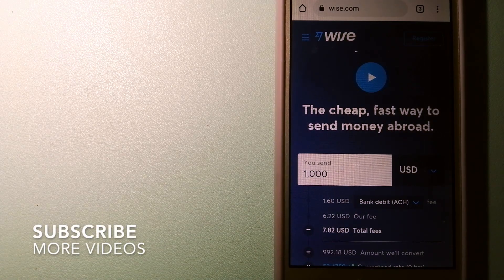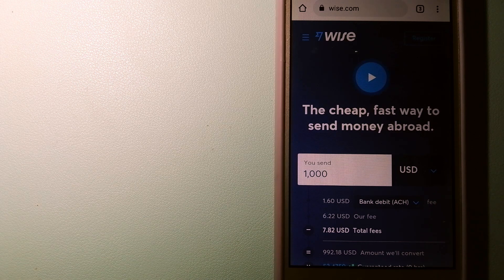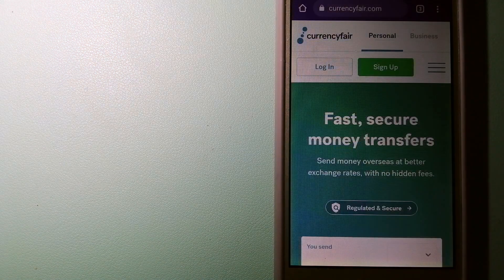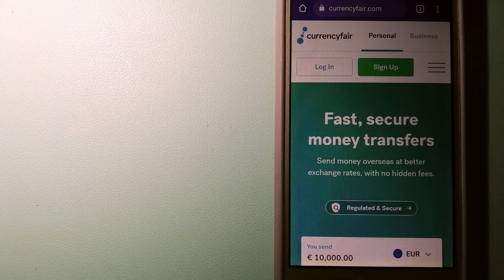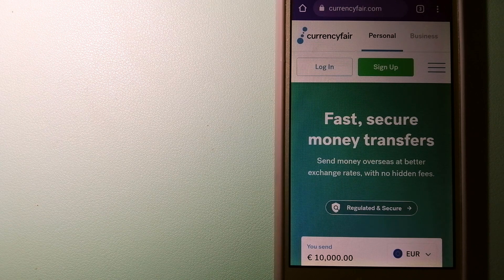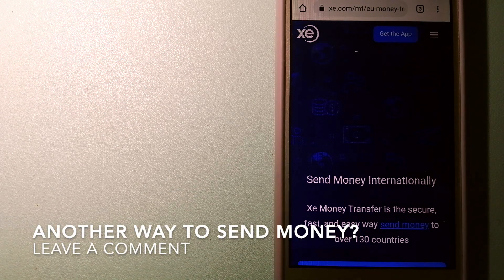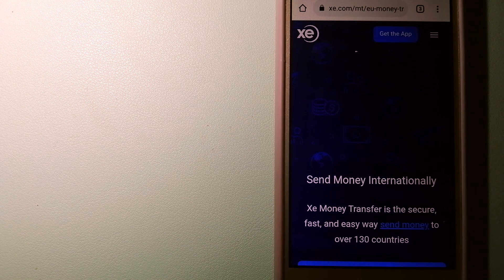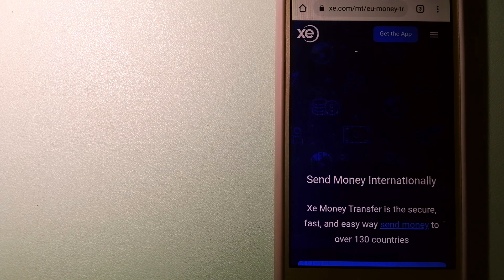🔴 How To Transfer Money Overseas From Denmark to Kazakhstan🔴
Kazakhstan,[d] officially the Republic of Kazakhstan,[e] is a transcontinental country located mainly in Central Asia and partly in Eastern Europe.[f] It borders Russia to the north and west, China to the east, Kyrgyzstan to the southeast, Uzbekistan to the south, and Turkmenistan to the southwest. Its capital is Nur-Sultan, formerly known as Astana until 2019. Almaty, Kazakhstan's largest city, was the country's capital until 1997. Kazakhstan is the world's largest landlocked country, the world's largest Muslim-majority country by land area (and the northernmost), and the ninth-largest country in the world overall.